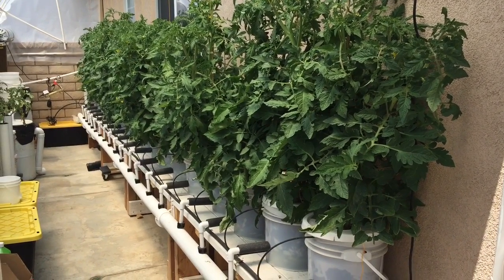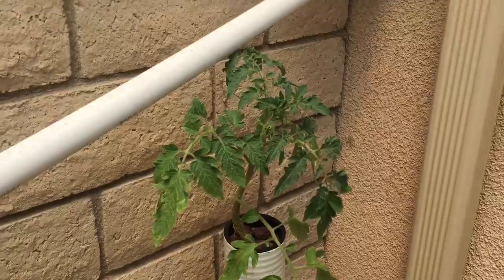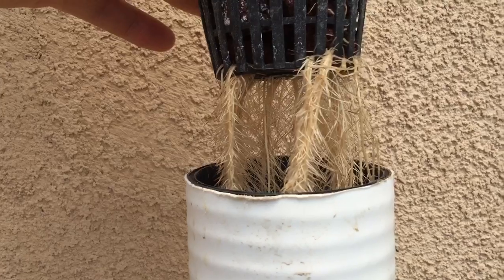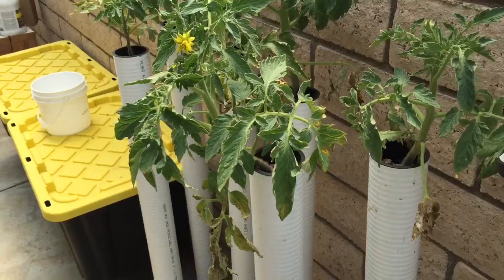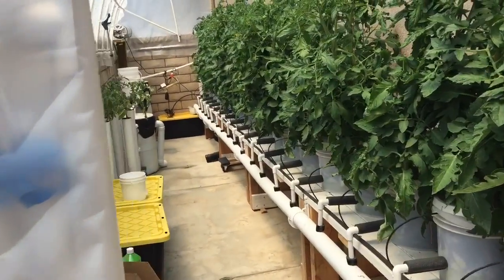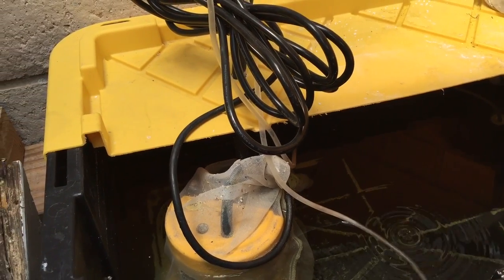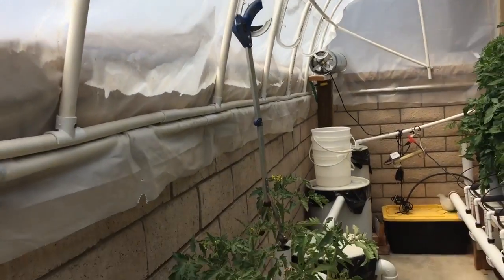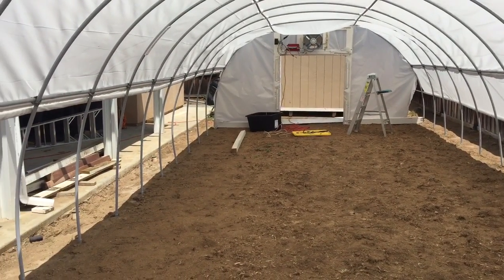Hydroponics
Dutch Bucket and Kratky method of Tomatoes Video 2